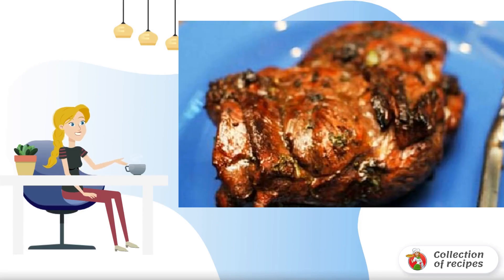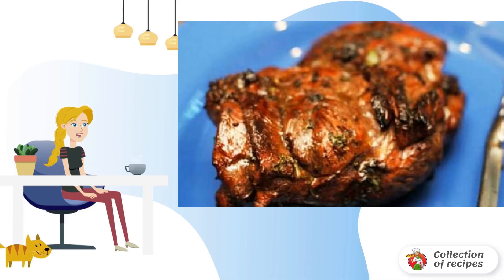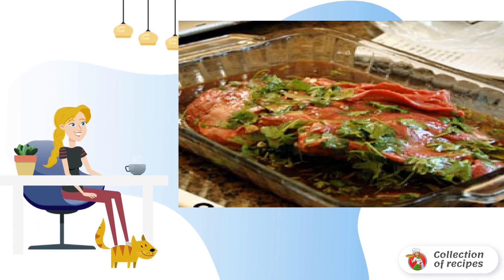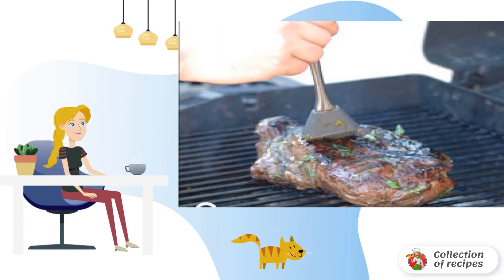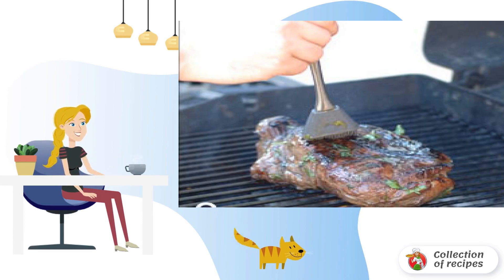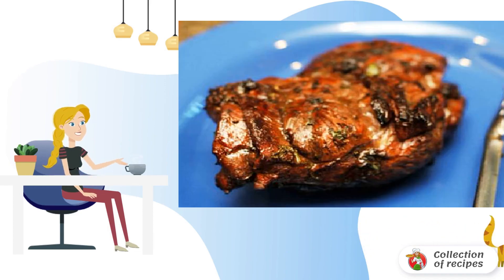Lamb barbecue with cilantro. Very tasty recipes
Recipe for cooking a delicious lamb barbecue. American cuisine.

Ingredients:
Mutton — 1.5 Kilograms (leg, boneless),
Bay leaf — 1 Piece,
Red wine - 1 Glass,

Recipes at home, Delicious and simple recipes, A simple recipe, Recipe preparation, Homemade simple recipes with photos, Recipe how to cook, Quick recipe, How to cook a recipe at home, Classic recipe with photos,